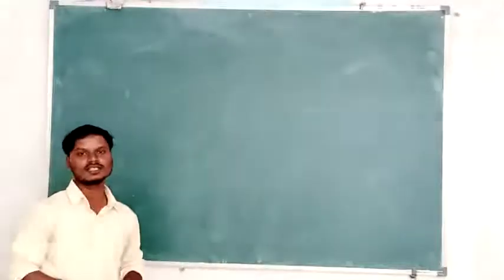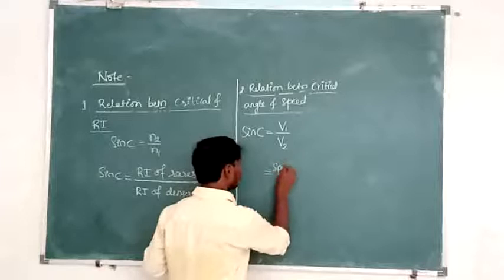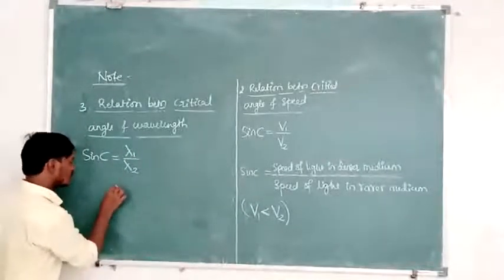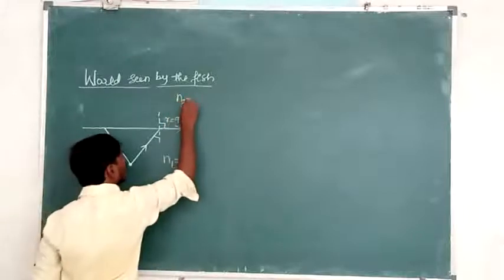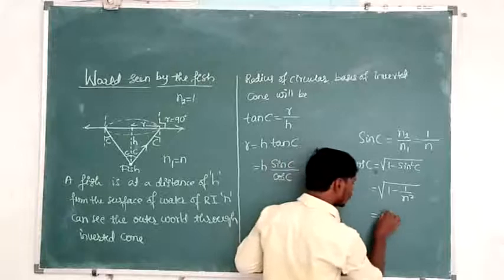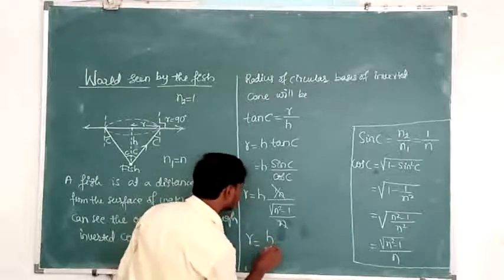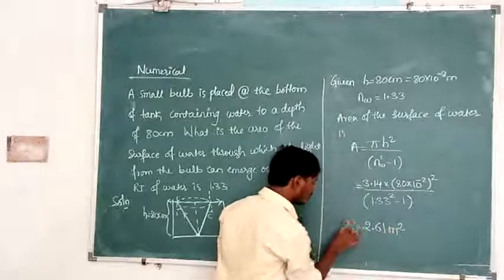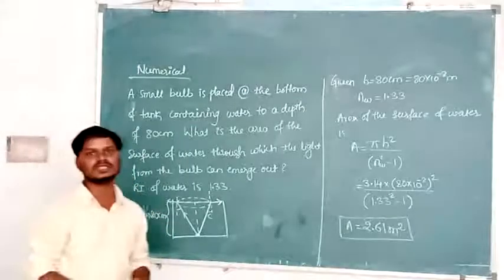World seen by fish ( NEET application of TIR)